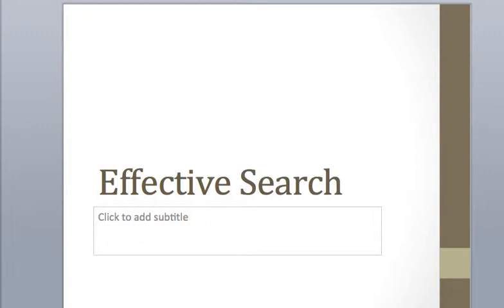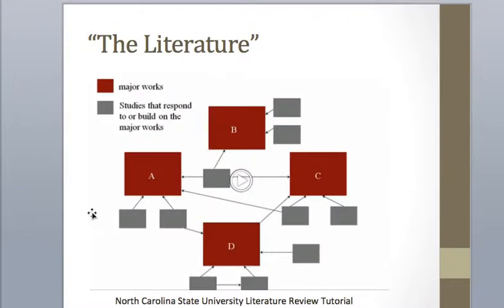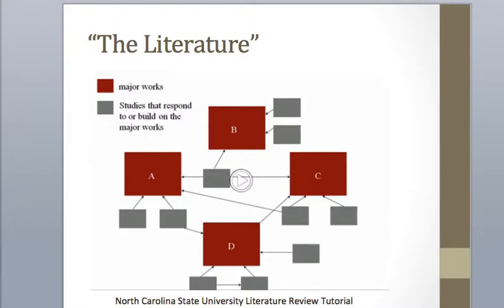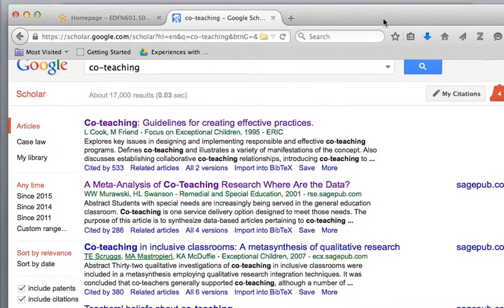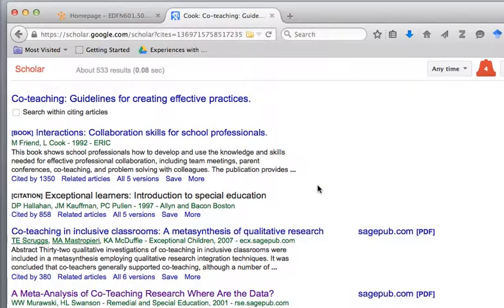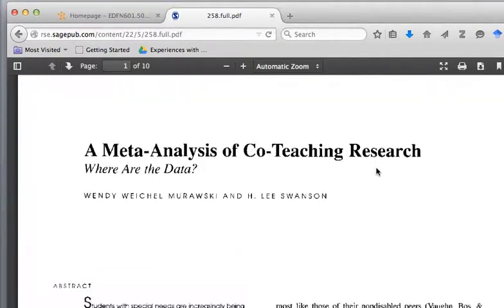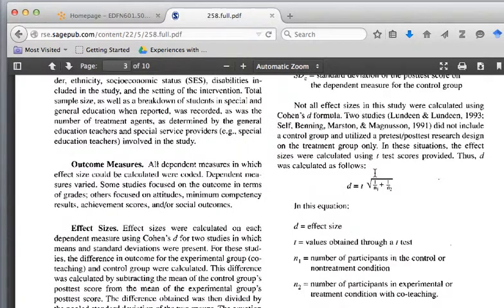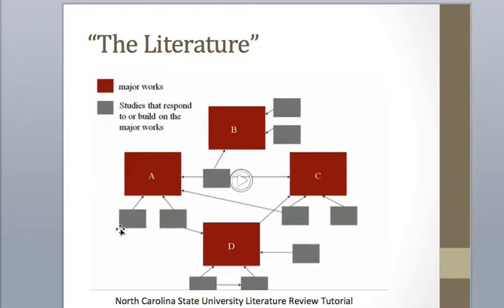Searching and Literature Review.mp4